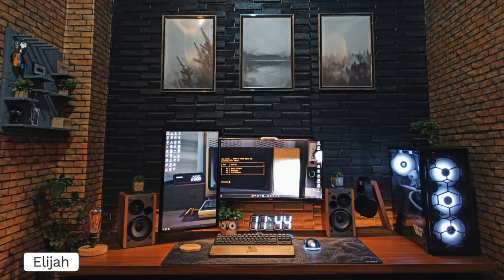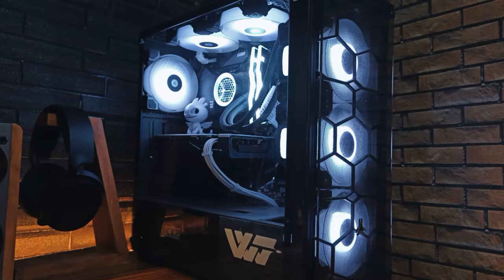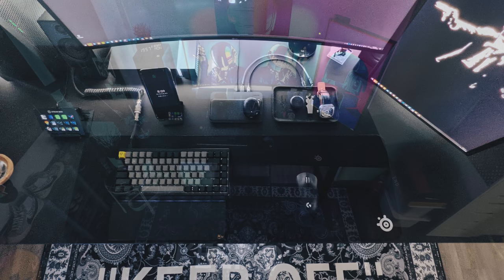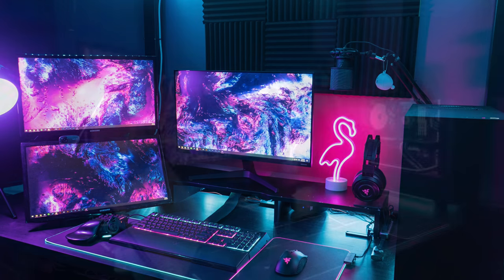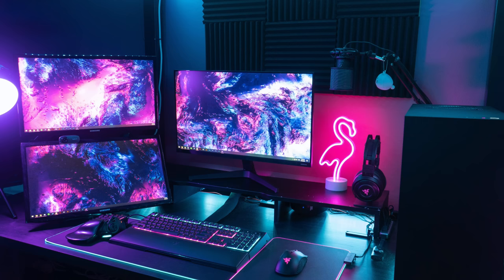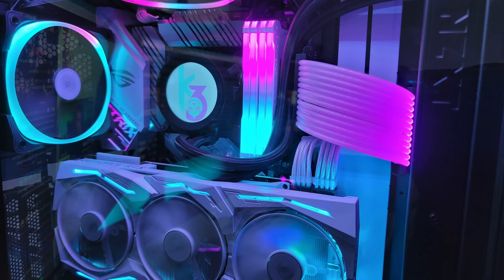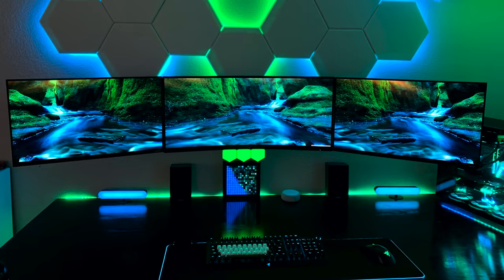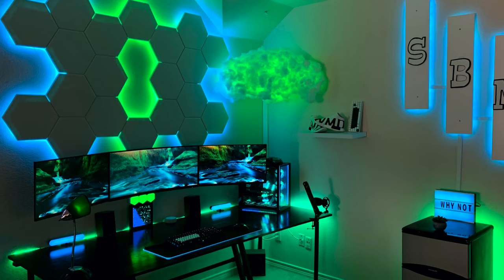Room Tour Project 243 - BEST Desk & Gaming Setups!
Got some dope gaming setups this week on everyone's favorite setup show. Facts only.
—  Elijah —
Steelseries Rival 3L
Steelseries Arctis 5 Headphones
Edifier R1280db Speakers
Rakk Hawani
Ryzen 5 3600x CPU
Bykski 240mm AIO
T-force Delta RGB RAM
MSI B450 Gaming Pro Carbon Max Wifi
Sapphire Pulse RX 580

—  Ken Yip —
LG 35GN850 Monitor
Asus 27” Monitor
Elgato Streamdeck
Logitech G Pro Superlight
Sound Blaster G6 AMP/DAC
Logitech G Pro headset
Seagate Firecuda Gaming Dock
Audio Engine A2+ Speakers
Intel i7-9700 CPU
ASRock Z390 Phantom
G.Skill TridentZ RGB RAM
AORUS RTX 2080 Super GPU

—  nabiltheunicorn —
Samsung T35F 27" Monitor
Samsung F350 22" Monitor
Razer Mamba Wireless Mouse
Razer Ornata V2 Keyboard
Razer Tartarus V2 Keypad
Razer Nari Wireless Headset
Razer Goliathus Extended Chroma
Razer Firefly V2 Mousepad
NZXT H510i Case
Ryzen 7 5800X CPU
NZXT Kraken Z53 AIO
Aorus B550 Pro AC
Gigabyte Gaming OC Pro RTX 3060 Ti

—  K3TL0 —
Samsung 27” Monitor
Samsung 24”
Razer Huntsman Mini
Razer Lancehead
Turtle Beach Elite 800x headset
NZXT H510 Elite Case
Intel i7-10700K CPU
NZXT Kraken Z63 AIO
Corsair Vengeance RGB Pro RAM
ASUS ROG Strix Z490-A
ASUS ROG Strix RTX 2080 Super

—  Rex Man —
AOC CU34G2X 34” Monitor
Samsung 27” Monitor
Razer Blackwidow Elite
Razer DeathAdder Elite
Lian Li O-11 Dynamic Razer Edition
Intel i9-9900k CPU
Cooler Master ML240L RGB
G Skill Trident Z RGB RAM
ASUS Rog Strix Z390-E Gaming
Asus Rog-Strix RTX 2070 Super

1. Upload 10-15 photos of your setup, PC (open & closed), and all gear/peripherals to an Imgur album (use IMGUR.com ONLY, nothing else). Please only submit horizontal photos with no extreme close-ups of 1 product. Vertical pictures will be rejected.
2. Include in the email your entire PC specs and all gear/peripherals you have shown, in a format exactly as I have it above, but please do not submit your own Amazon links - it'll end up in spam. Again, PLEASE submit your gear list in the EXACT format to how I have above.